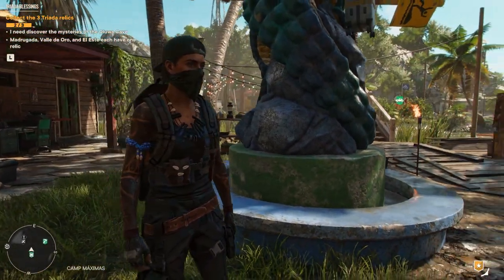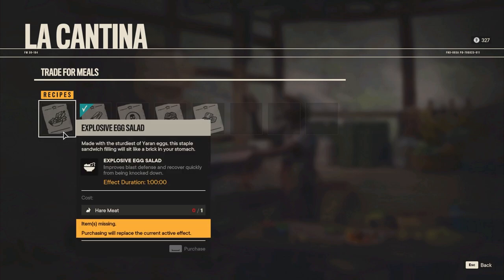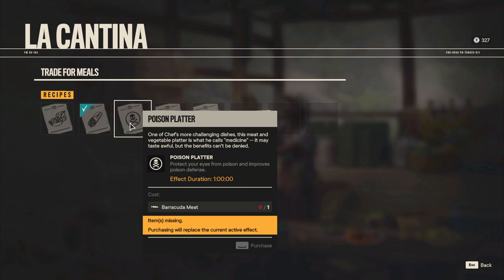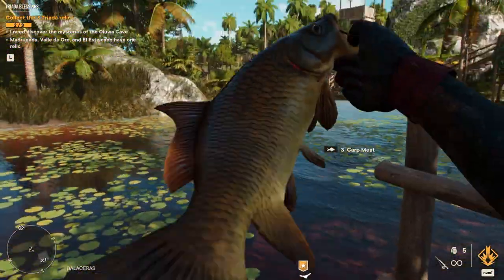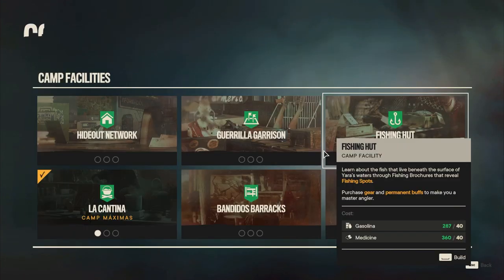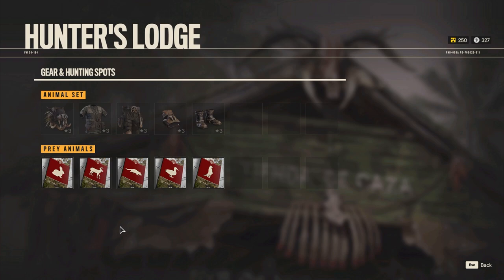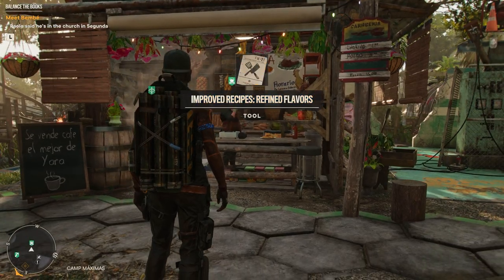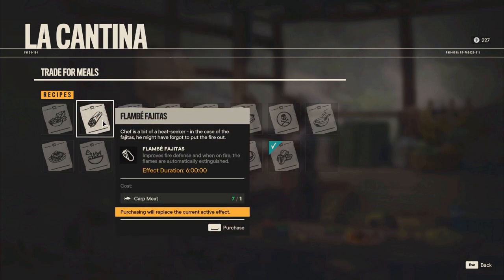MUST HAVE Buffs - La Cantina Food Recipes & Hunting Guide in Far Cry 6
La Cantina is the place to be in Far Cry 6 to make your character even more powerful! The kitchen chef cooks the best recipes for you which can forever increase your fire resistance, carrying capacity and even boost your damage dealt to enemies. Combine this place with the Hunting Lodge to gather their meat and get buffed quickly. You can upgrade the Kitchen to unlock even more recipes and increase their duration to make your roaming in Far Cry 6 the best experience. Want to make your character more powerful? This is a Must Have early game and you should unlock it asap.

04AM